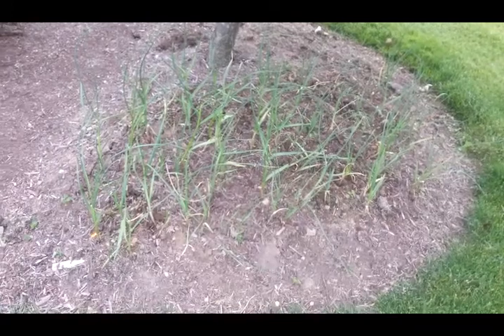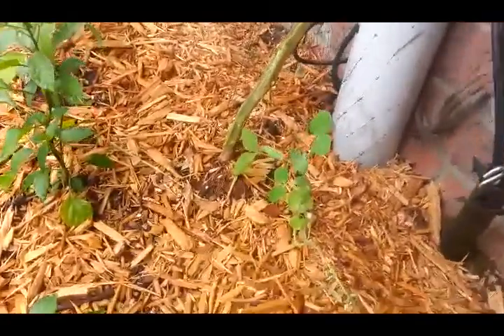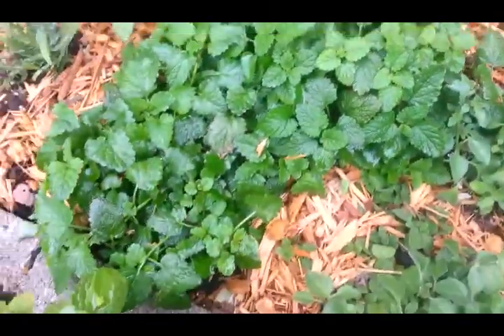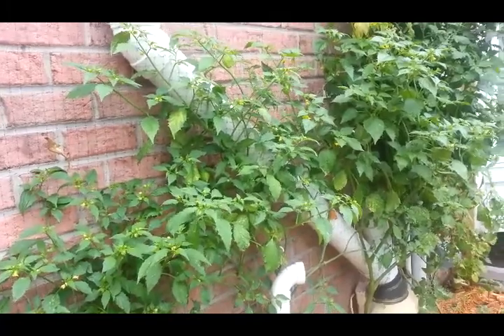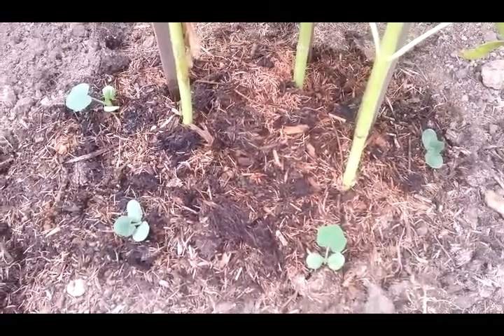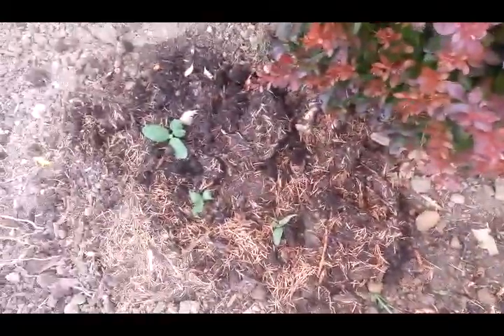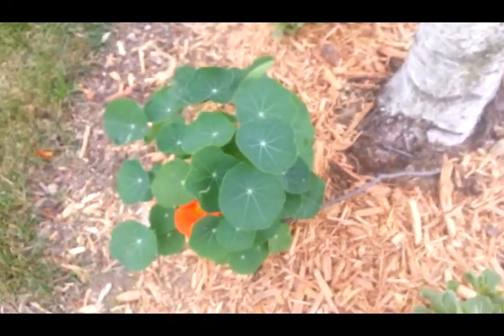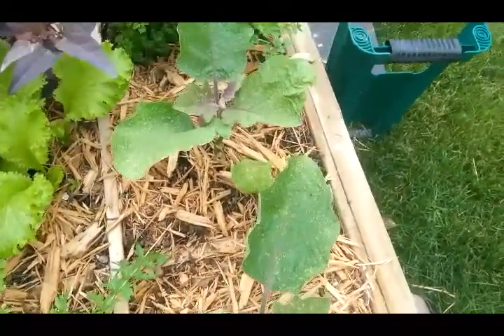Garden Update #2 pt1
Its been a couple weeks since my last update, so I figured I'd show what's "growing on" in my garden, including a bunch of new plants.